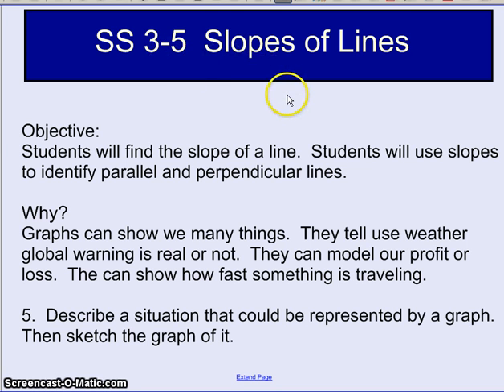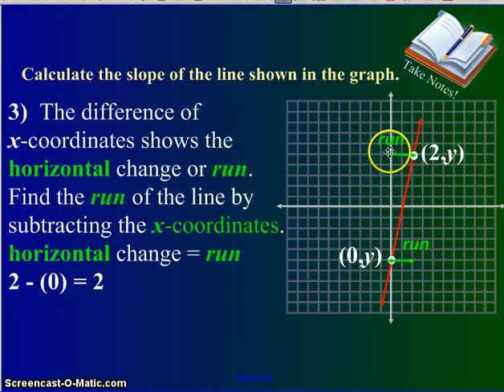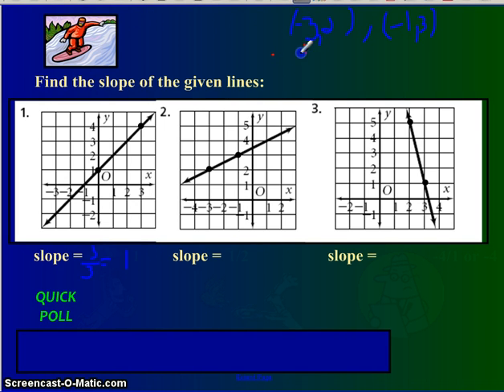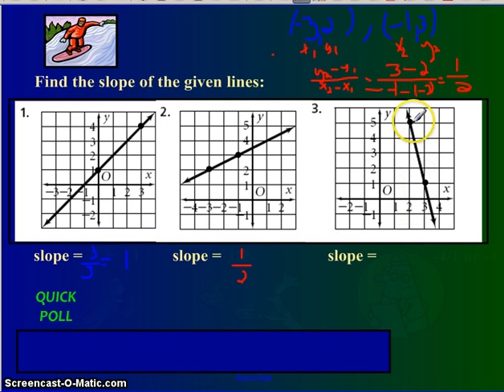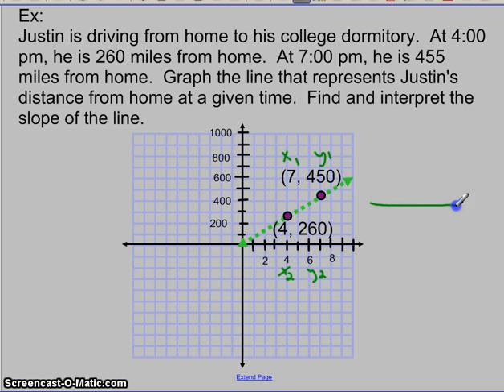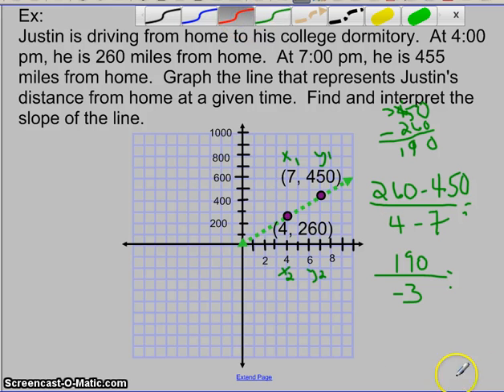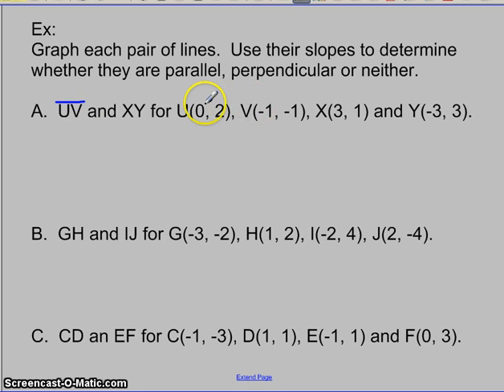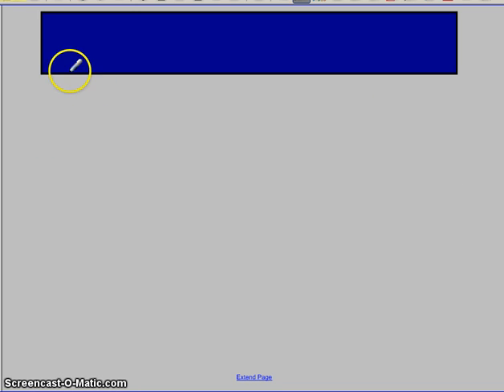Mr. Lane's Holt Geometry SS 3-5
This is a lesson intended for the iPad initativie class at OHS.  It is a smartnotebook lesson designed from the Holt Geometry Series.  Topics include Slopes of lines, parallel lines and perpendicular lines.